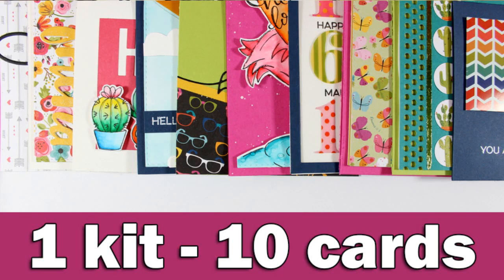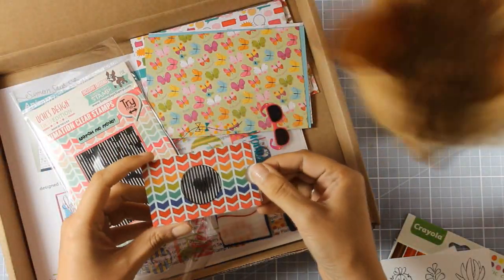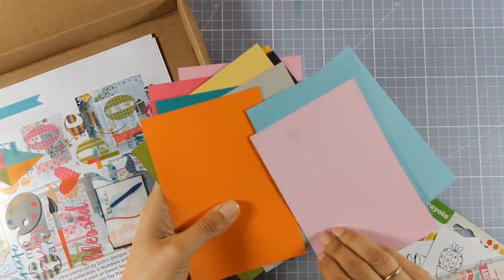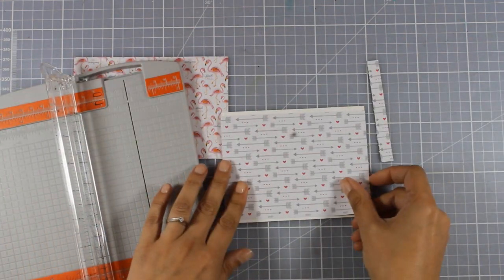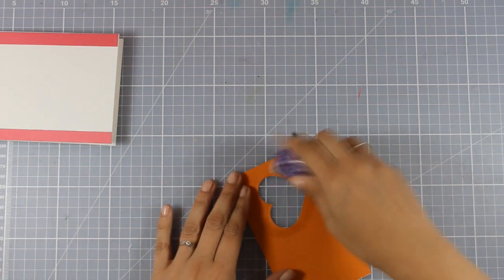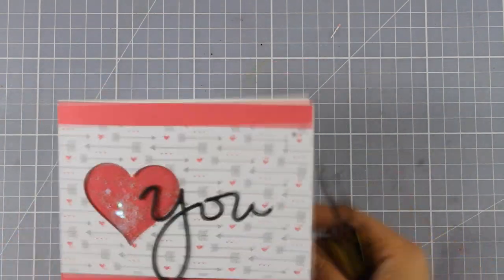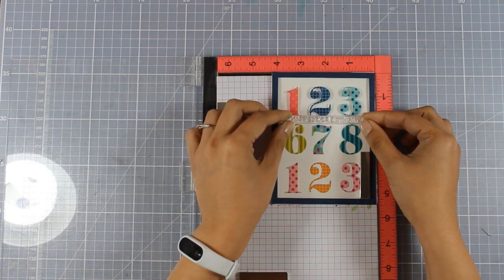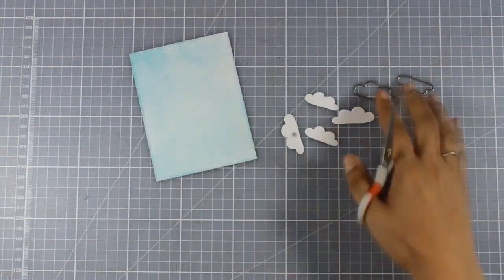1 kit - 10 cards | SSS May 2017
Step by step video on creating 10 cards using the May card kit by SimonSaysStamp.

• Simon Says Stamp Card Kit of The Month MAY 2017 ANIMATION

• ZIG Fine Two Way Acid Free GLUE PEN A Must Have